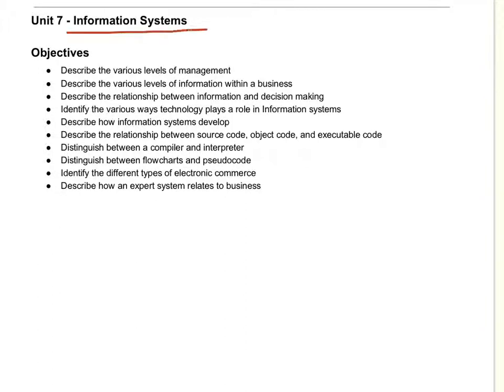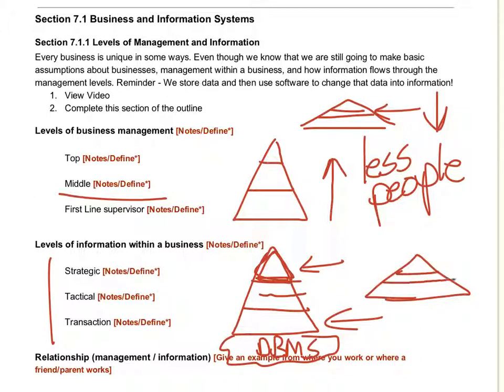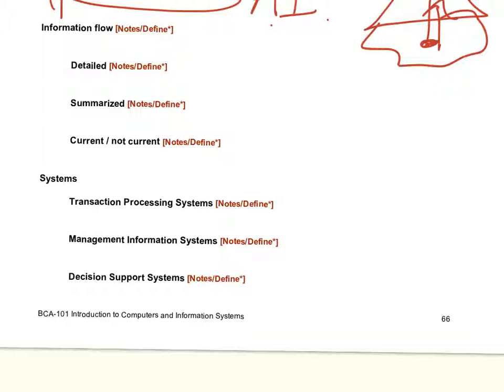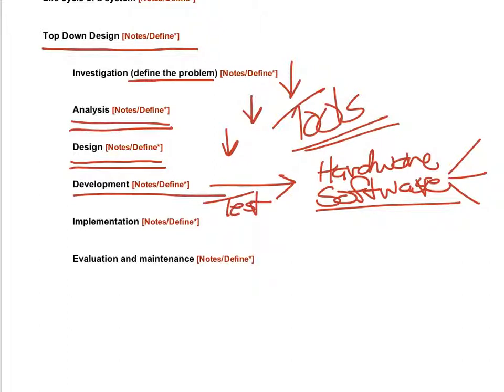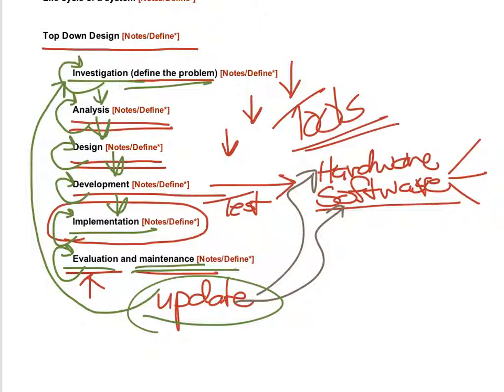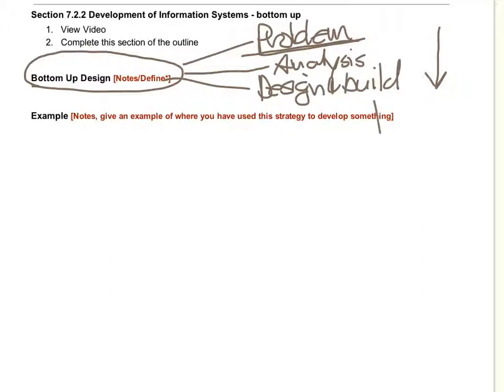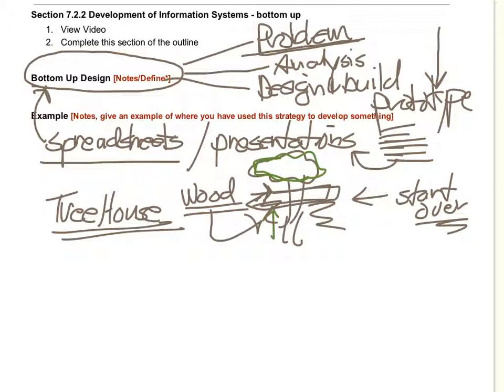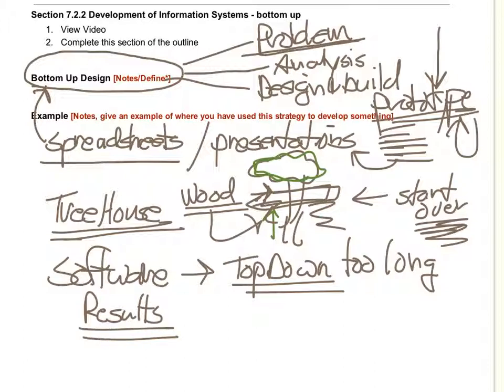NIACC-Dirksen BCA-101 U7-S7.2.2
Develop Information Systems Bottom Up